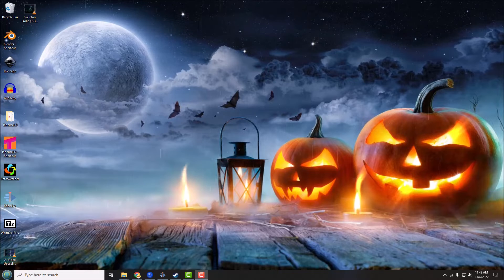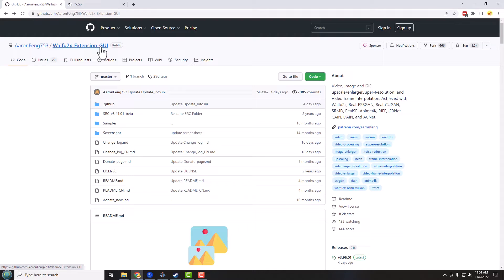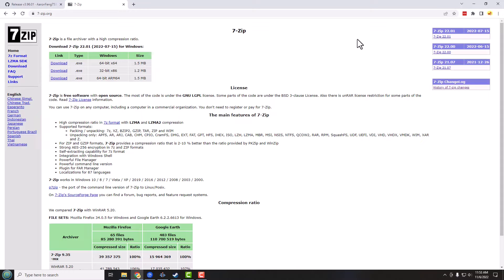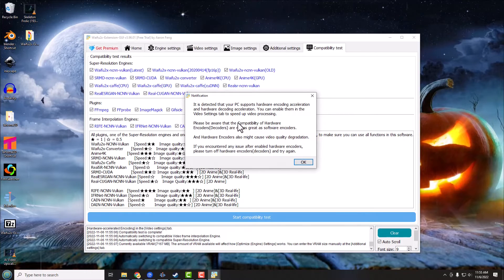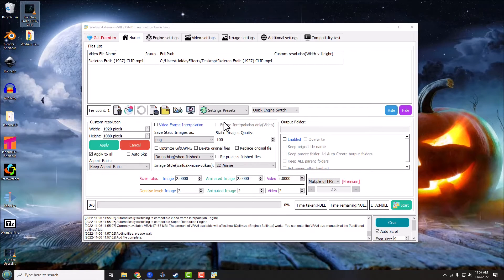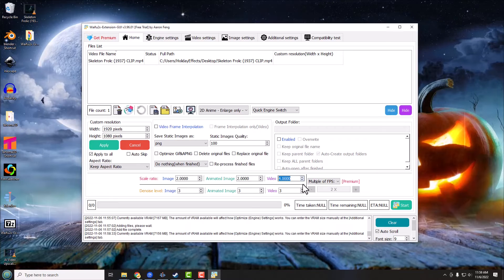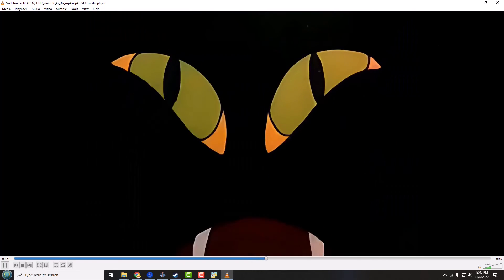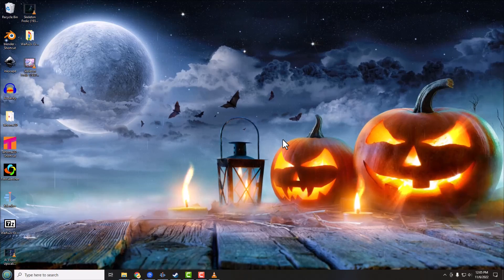AI Video Upscaling for FREE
You can easily upscale low resolution videos, images and even animated GIFs for free using the Waifu2x graphical interface by Aaron Feng. Unlike regular video scaling, Waifu2x uses Artificial Intelligence to upscale and enhance videos, sometimes with amazing results.